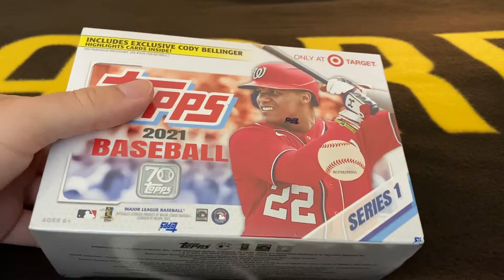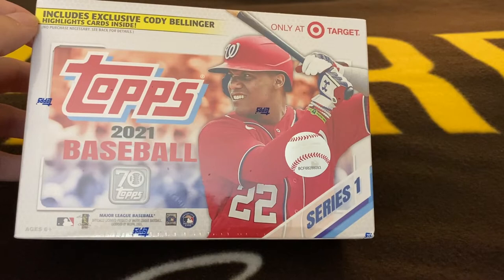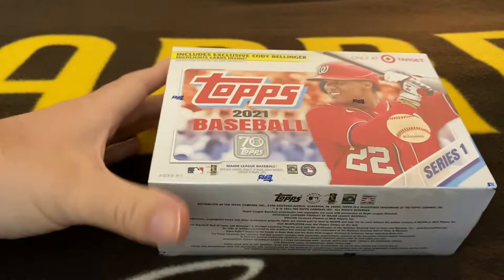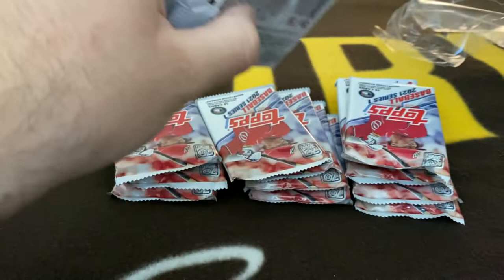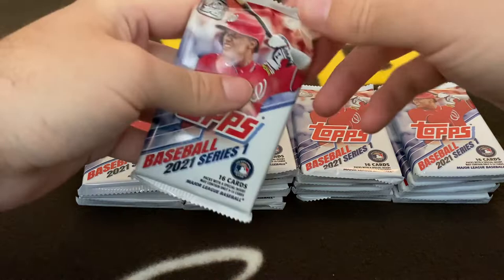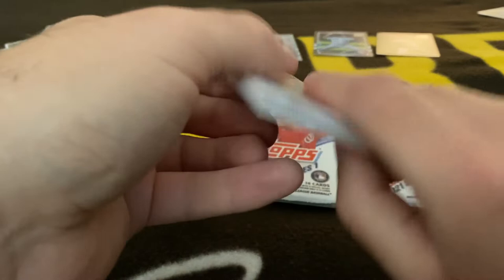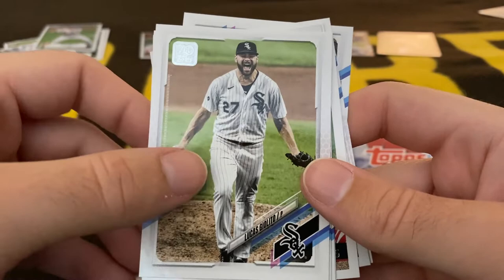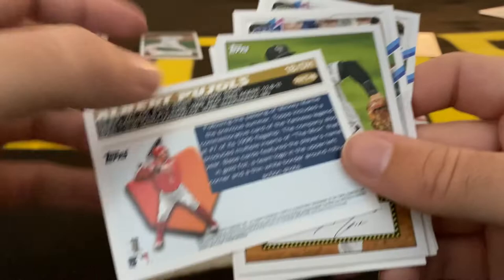OPENING ANOTHER TOPPS 2021 SERIES 1 MEGA BOX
We're back opening a second Topps 2021 Series 1 Mega Box.